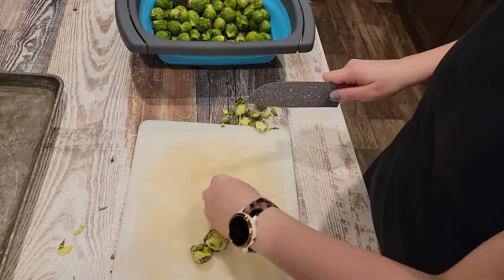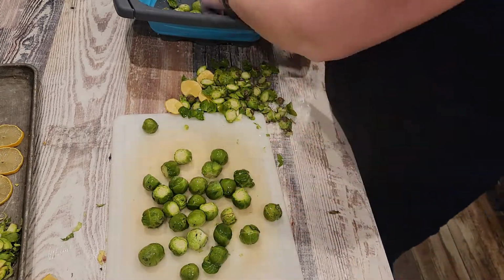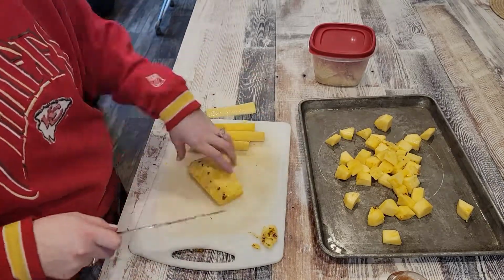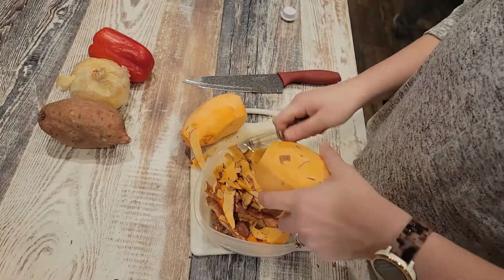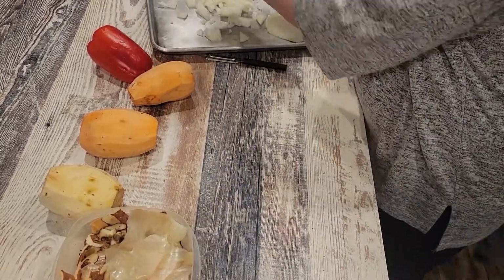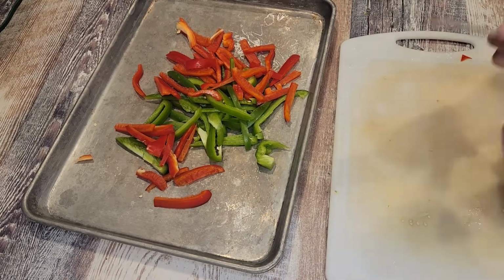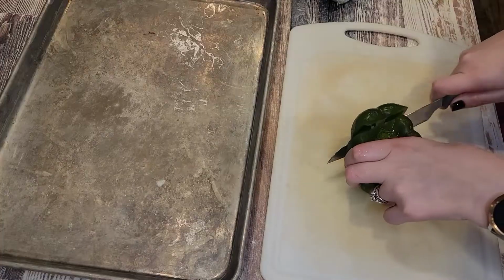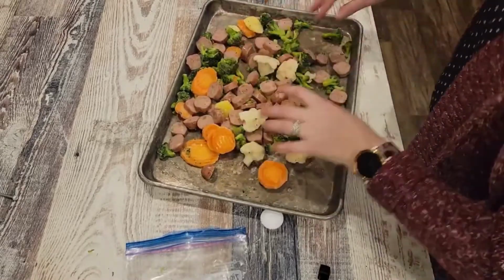WHAT’S FOR DINNER | COOK WITH ME | SHEET PAN MEALS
Hi Ya’ll. Who doesn’t love a good sheet pan meal. They’re quick and easy to make as well as quick and easy to clean up. Come hang out with me and give these six family favorites a try.